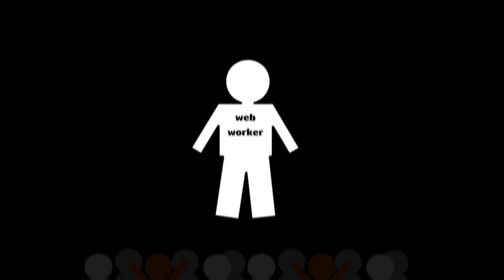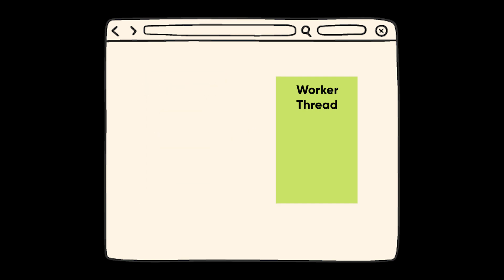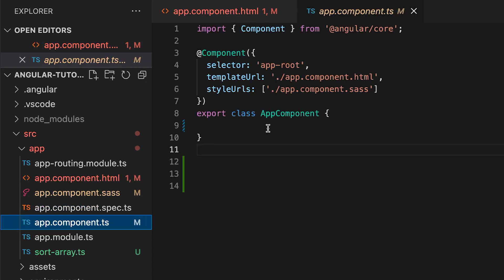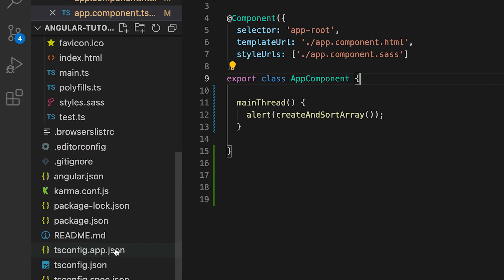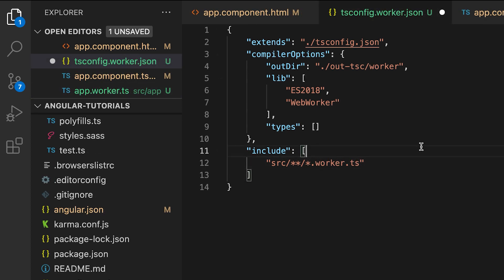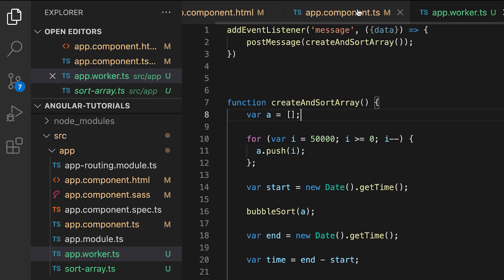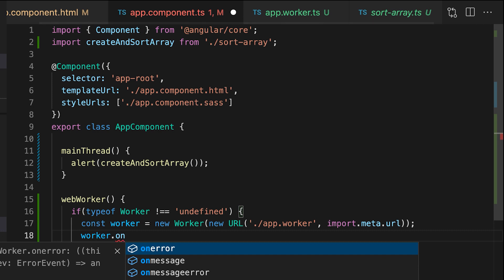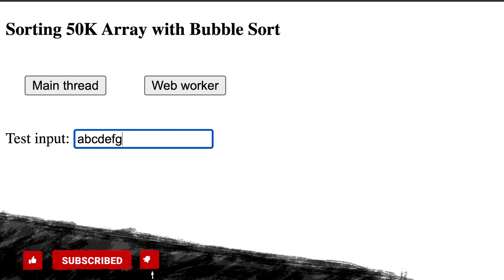Web workers in Angular | Angular Video Series Part 27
Web workers in Angular

Web workers let you run CPU-intensive computations in a background thread, freeing the main thread to update the user interface.

A web worker is one of the many workers we have on the web. There are

Service workers
Shared workers
Web workers
Inline Workers
Dedicated Workers

0:00 What is a web worker?
1:10 Executing without Web Worker
2:20 Configuring Web Workers in Angular
3:15 Creating Web Worker

🧿 I discussed:

✔️  What are web workers?
✔️  When to use web workers?
✔️  How to configure web workers in Angular?
✔️  How to create a web worker in Angular?